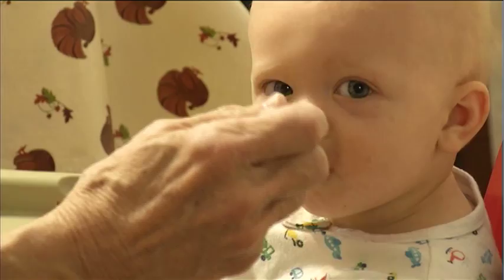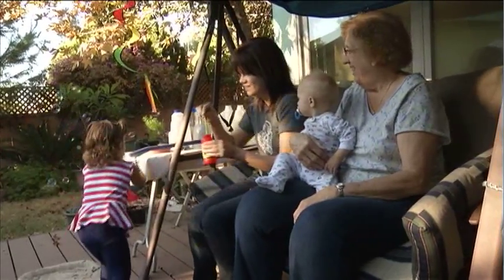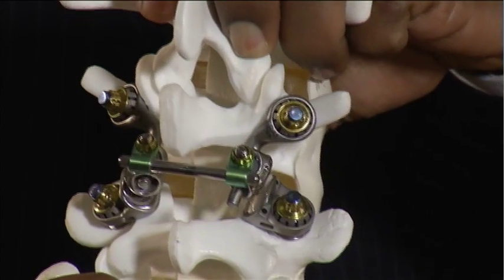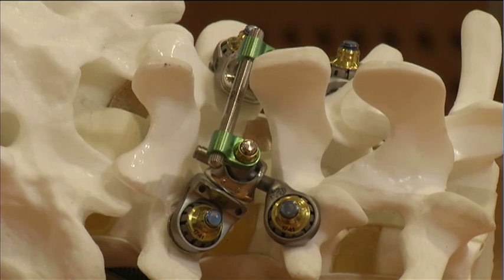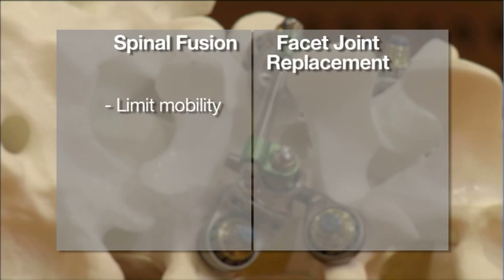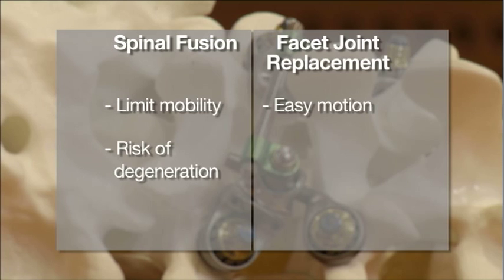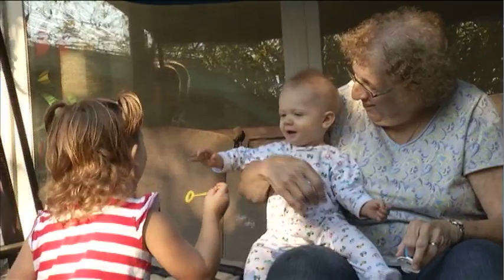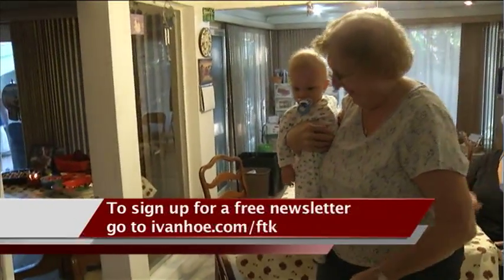JOINT REPLACEMENT FOR THE SPINE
A clinical trial is testing a joint replacement for the spine, helping those with lumbar spinal stenosis